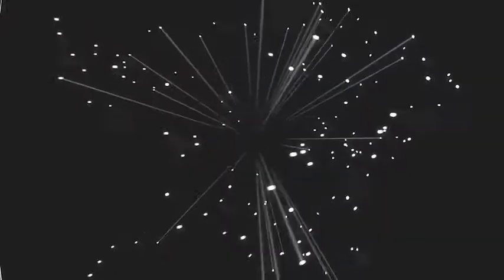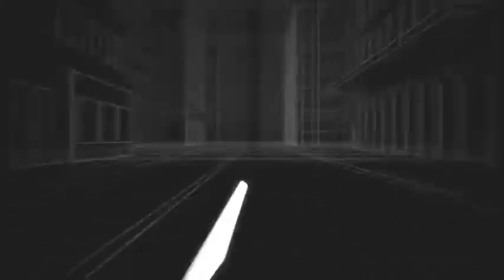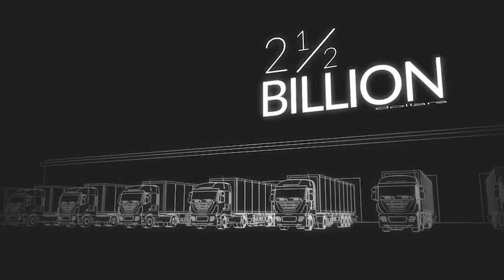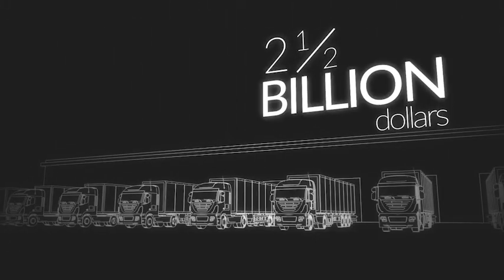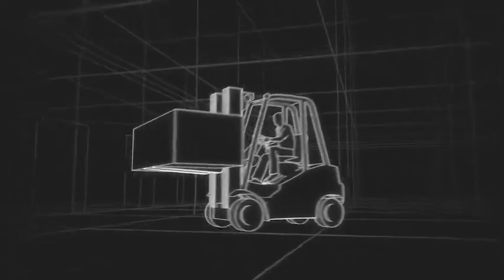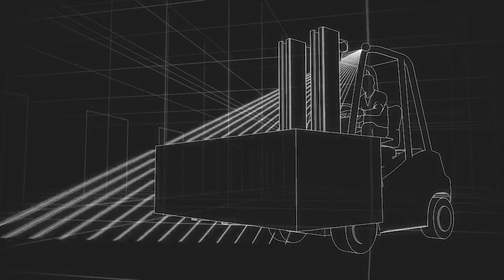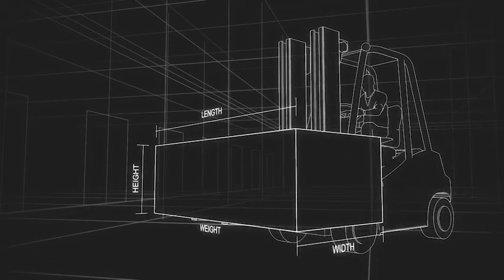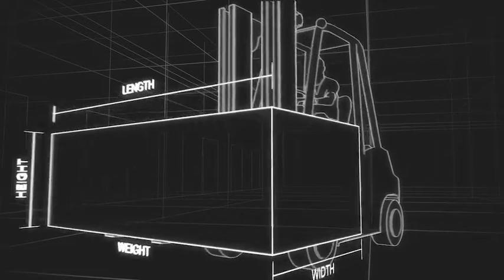Zebra: The Future Of Transportation and Logistics